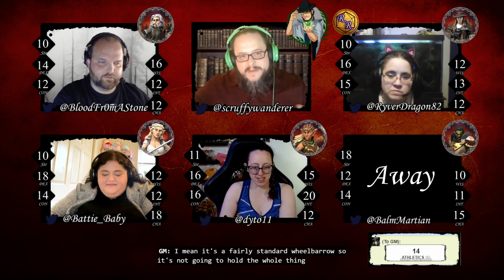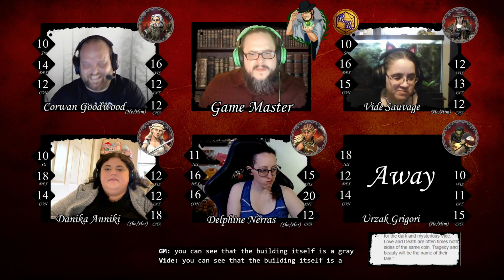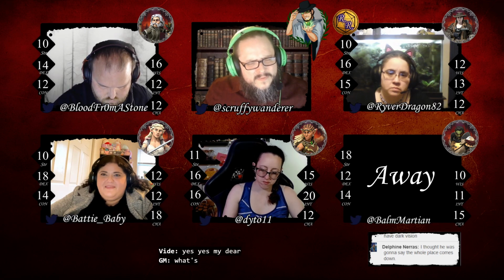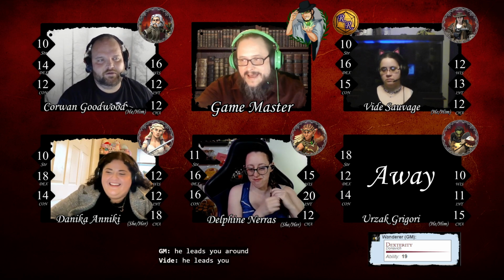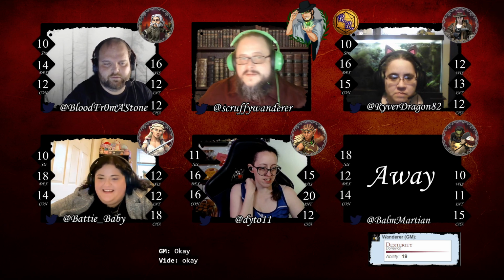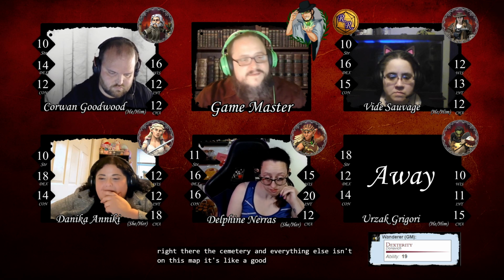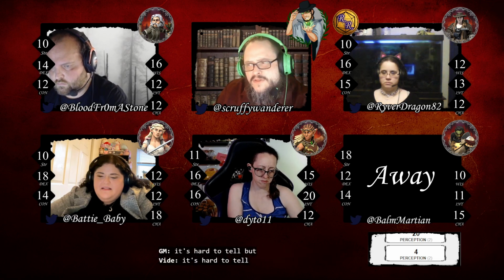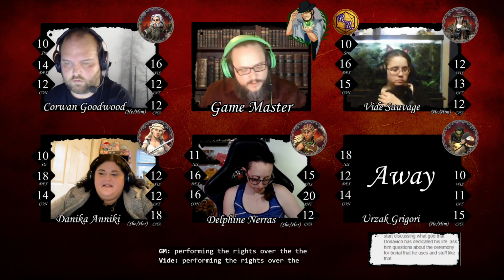Sonnet of Blood: a Curse of Strahd Campaign | E07 | Lie in our graves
Sonnet of Blood is an Actual-Play Curse of Strahd Campaign with a Castlevania twist! Join Game Master Matthew R. Dawson (@scruffywanderer) as he leads a Conclave expedition through the mysterious land Barovia. Watch us live on Wednesdays at 7pm central

Ismark the Lesser has asked the Conclave Expedition to escort his sister, but before she will agree to travel with them, she insists that the team helps to bury her father. At the cemetery, Danika and Delphine discover the true horrors of outhouses as well as the history of the rebellion against Strahd.

Cast:
Brandie Dawson as Vide Sauvage
Dyto as Delphine Nerras
Joe Trotter as Corwan Oliver Goodwood
Marty Balmer as Urzak Grigori
Matthew R. Dawson as the Game Master
Natalie Cartolano as Danika Anniki

Contributing Artist:
Briana McKnight - @pinkchicgeekart

Track Info: Saga of Knight, Misty Forest, The Beginning of the Adventure